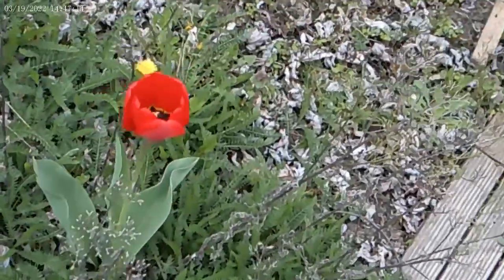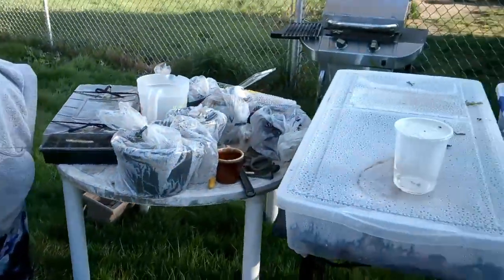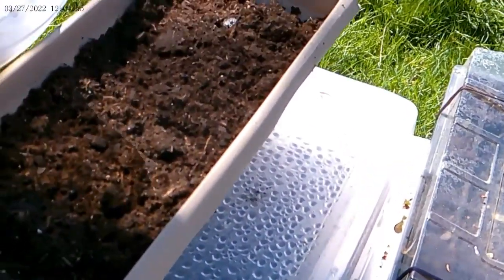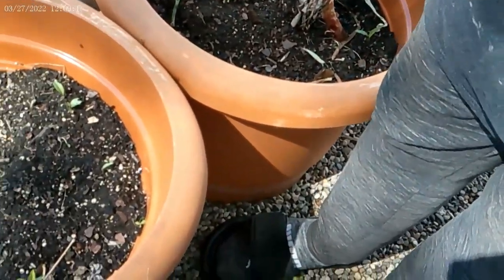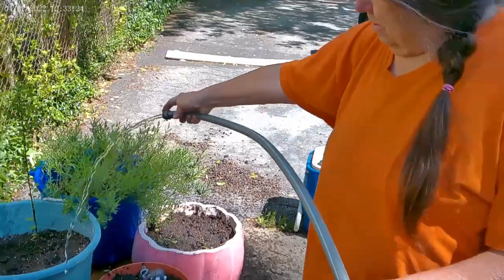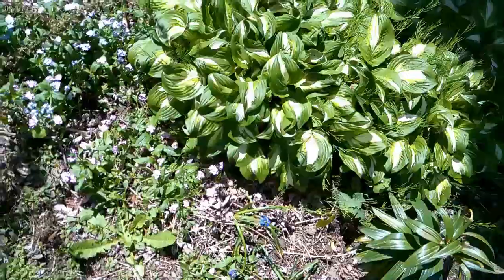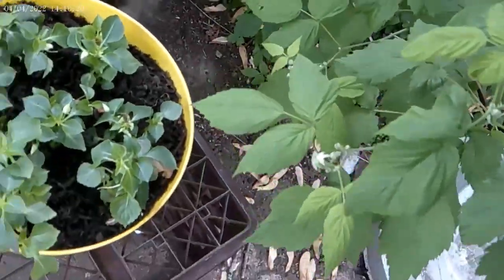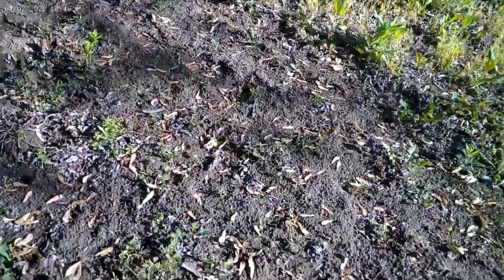May Garden Tour 2024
This is our entry for may into the Garden tour club. Please check out the playlist for all the other great entries
Remember to comment on all the video's to increase your chances to win a prize
Also check out @FlippinCrazy who we shouted out in this video